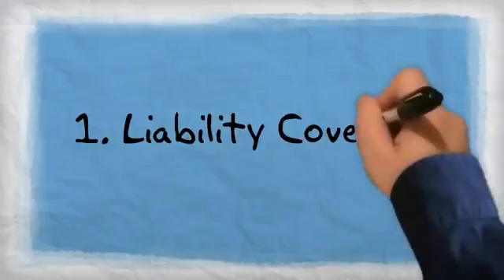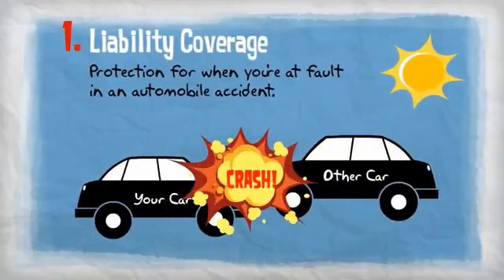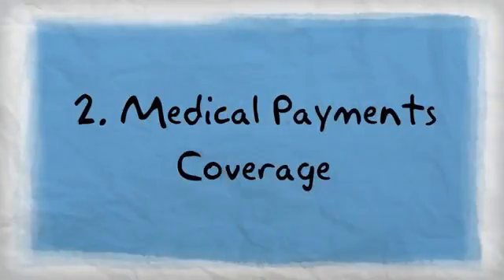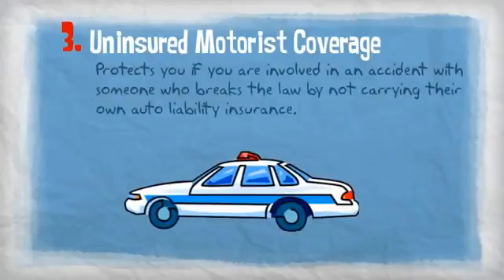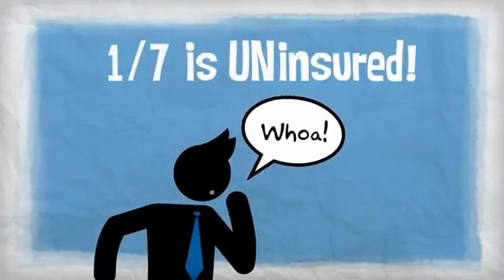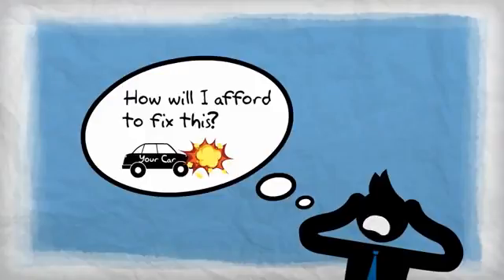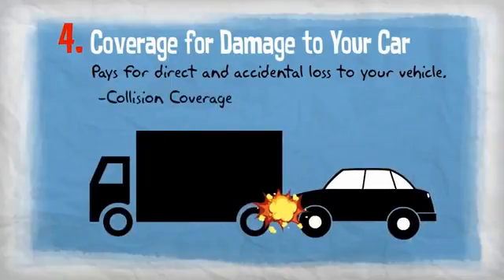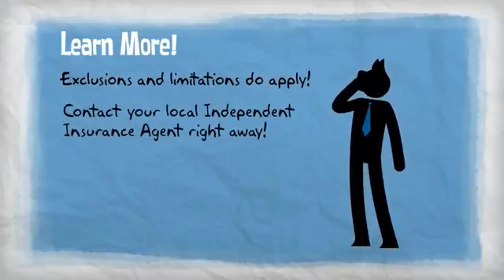Insurance 101 Personal Auto Coverages